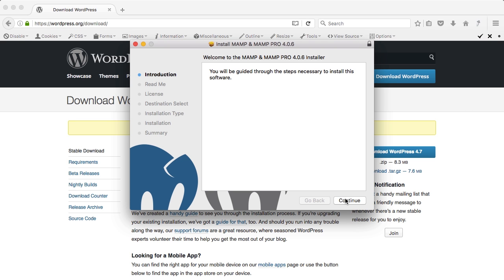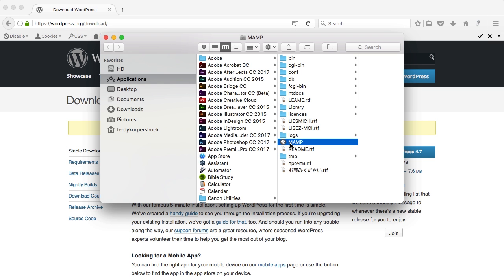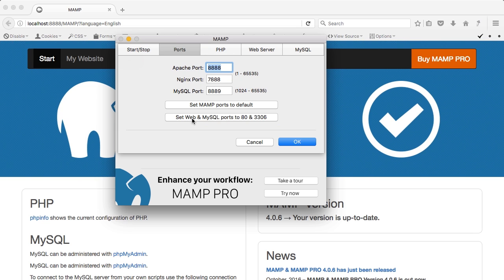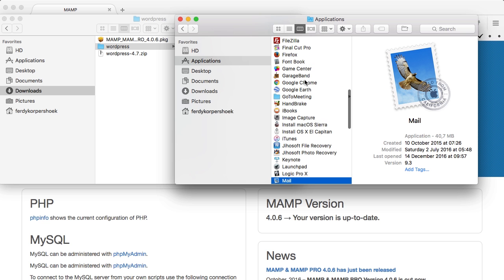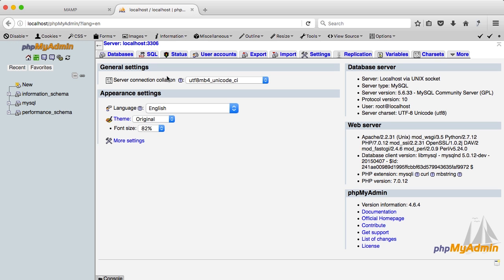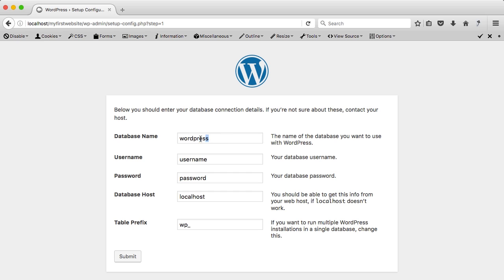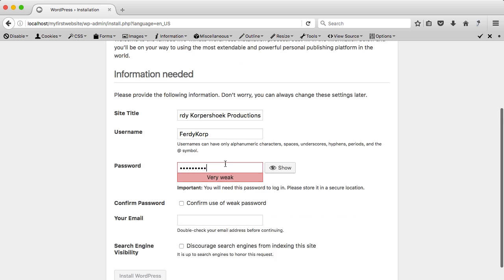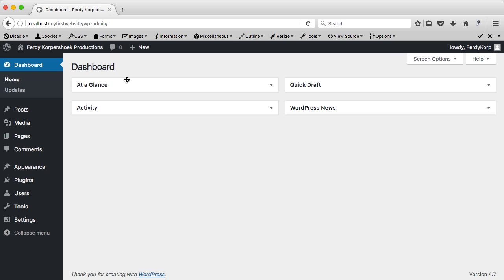Install Wordpress Locally On Your Mac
Do you want to create a Wordpress website without paying for a domain name an webhosting? Then here is your solution!

Learn how to install Wordpress on your local computer using the free software MAMP. With Mamp you can create your own private 'webhosting space'. You can create databases, install multiple websites and create websites without paying for webhosting. You can play around with Wordpress and when your website is finished and you want to upload it to a domainname with webhosting I show you in this video how it is done: